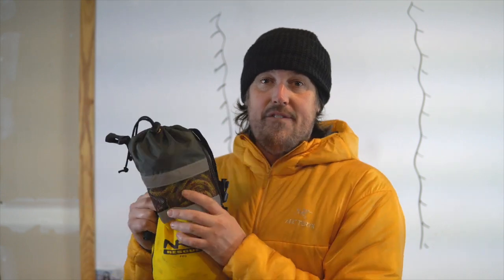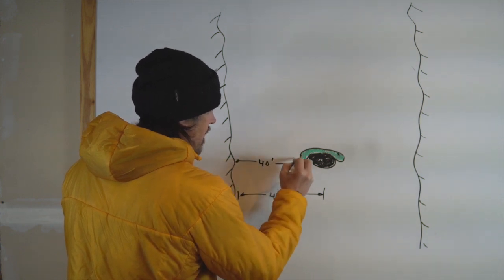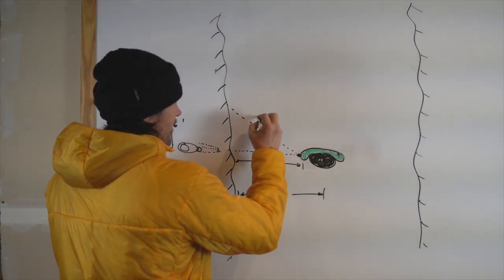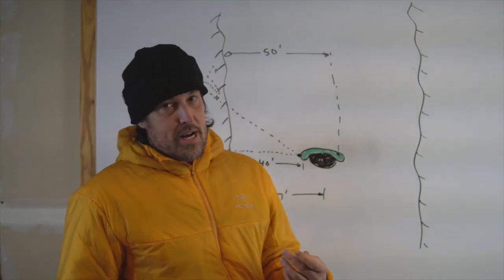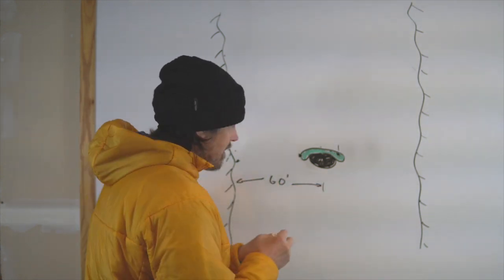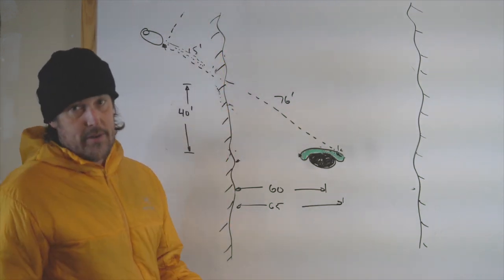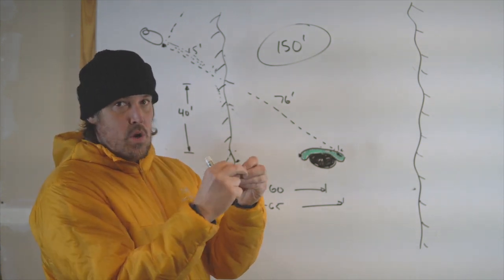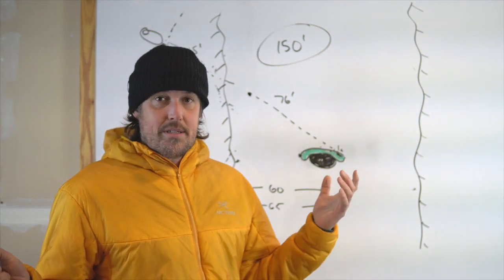Haul Line Length | Ep. 179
In episode 179, Zach demonstrates his mastery of the Pythagorean Theorem while attempting to make the case for why we need haul lines longer than 75 feet. To continue the conversation, check out Zach's extension on haul line length